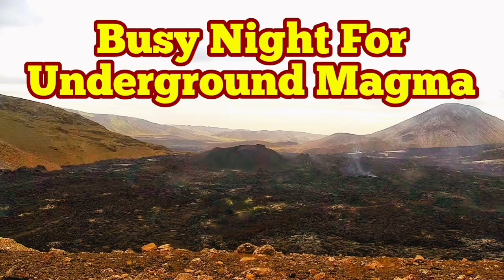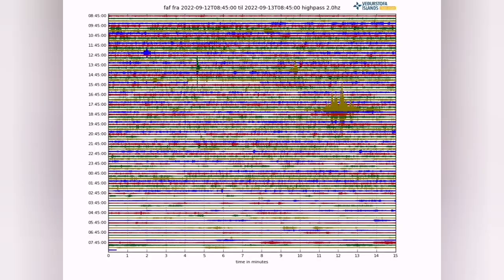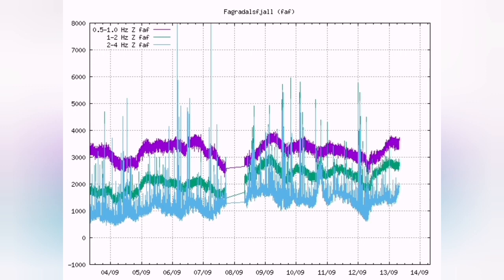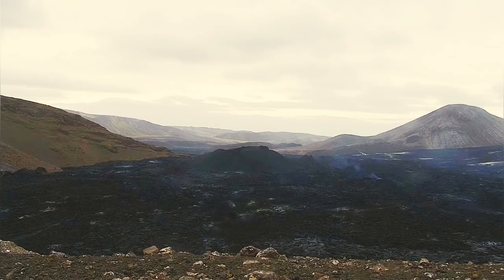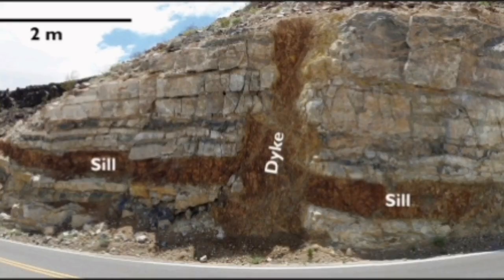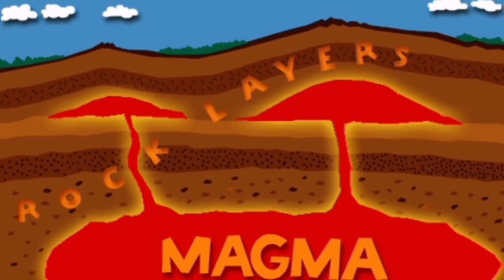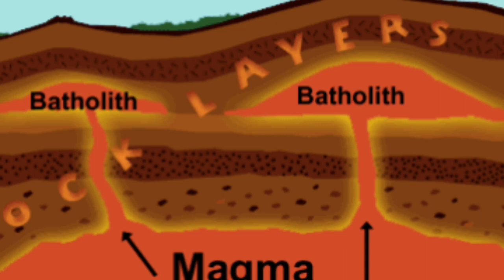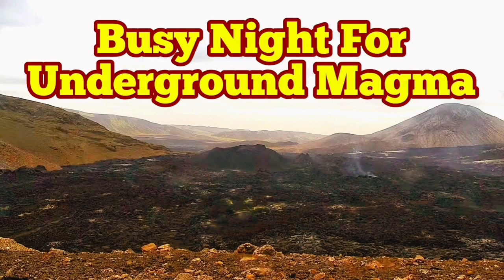Meradalir: Busy Night For Underground Magma In Iceland Meradalir Fagradalsfjall Volcano